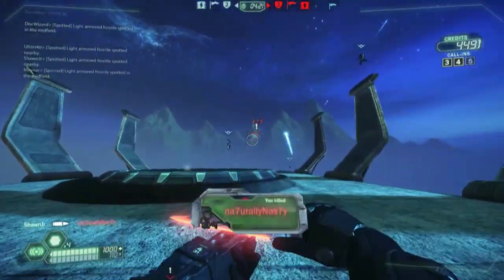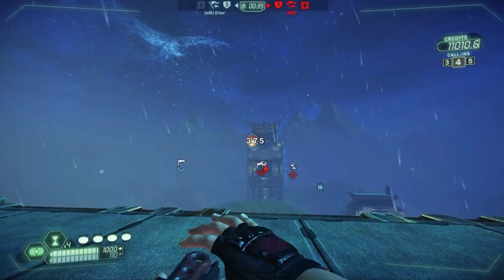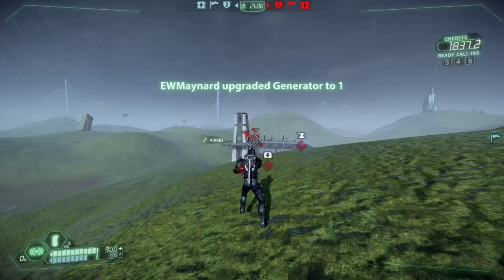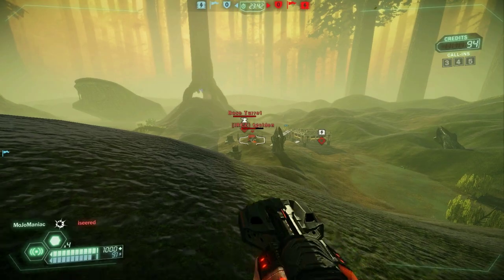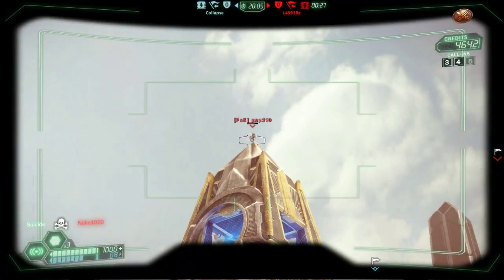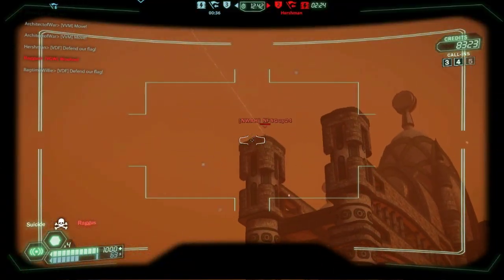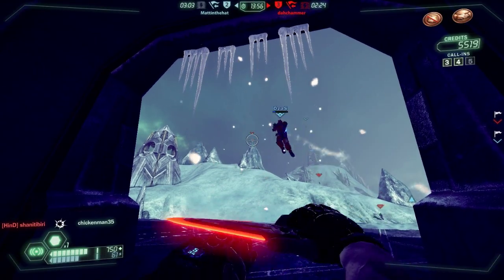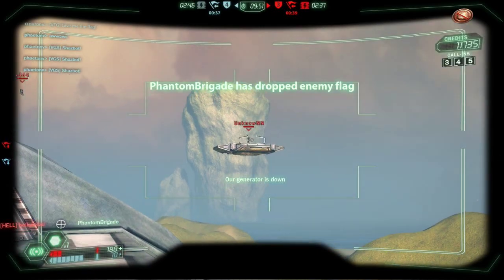Tribes Ascend Infiltrator : Throwing Knife Tricks [voice]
here's a unique look at throwing knife. sorry about the bad mic.